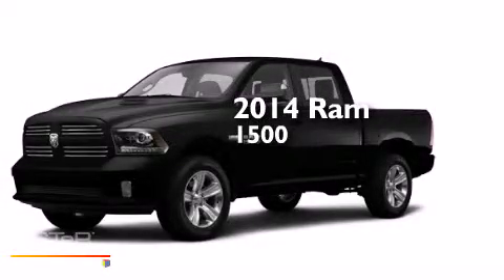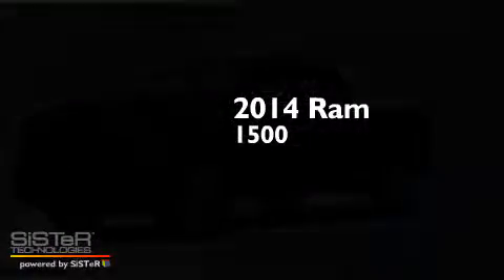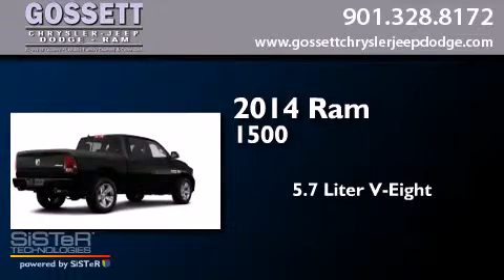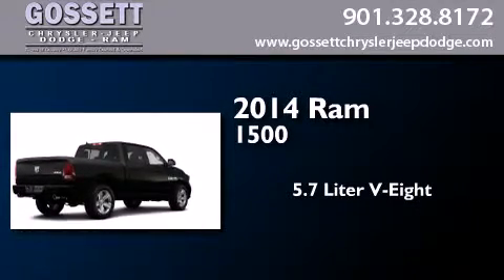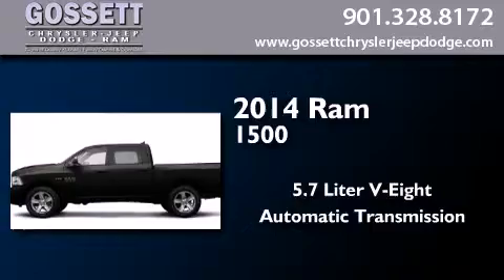2014 RAM 1500 Memphis TN 38128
We have been honored to serve the Memphis TN area , we promise that your experience at our dealership will exceed your expectations ! Year : 2014 Make : RAM Model : 1500 Engine : 5.7L 8 Cyl. Sequential-Port F.I. Trans . : Shiftable Automatic Exterior : Black Miles : 9 Stock : ES145600 Gossett Chrysler Dodge Jeep Ram 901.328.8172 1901 Covington Pike Memphis , TN 38128